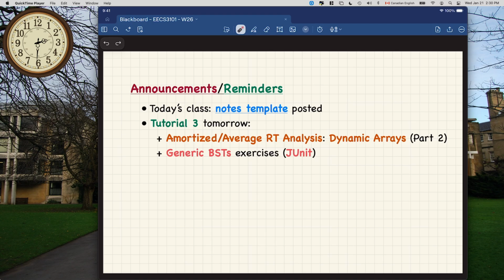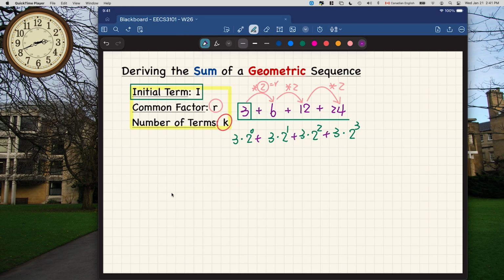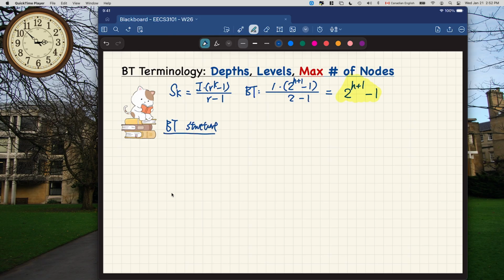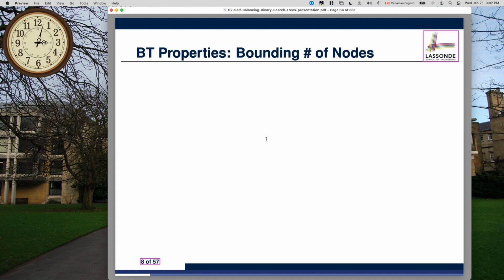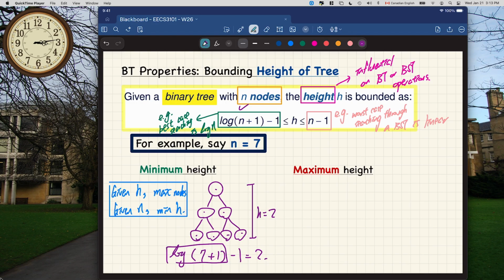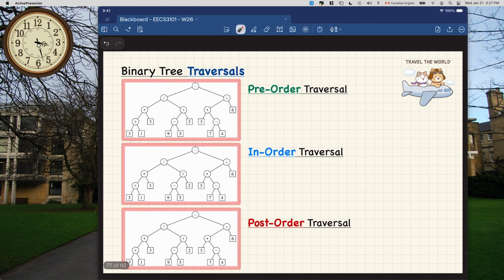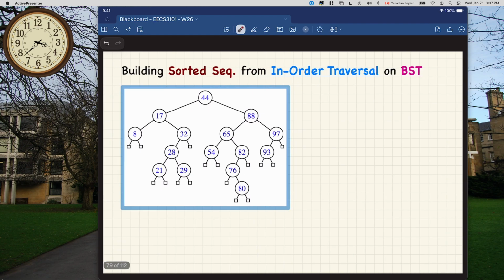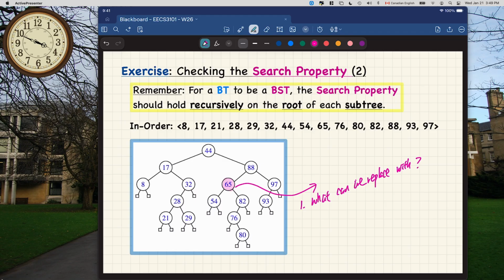[HD] EECS3101 W26 - 2026-01-21 (Wednesday) - Lecture 6